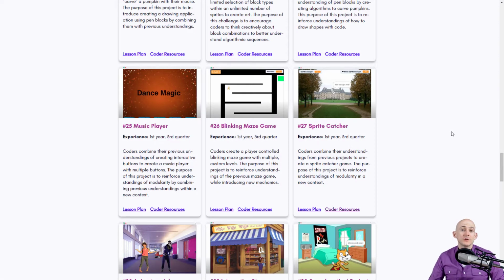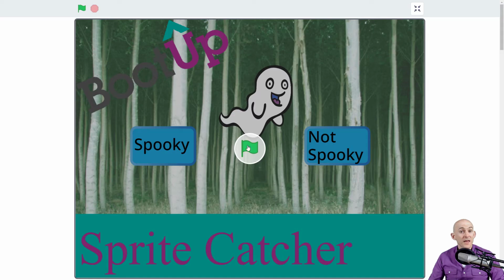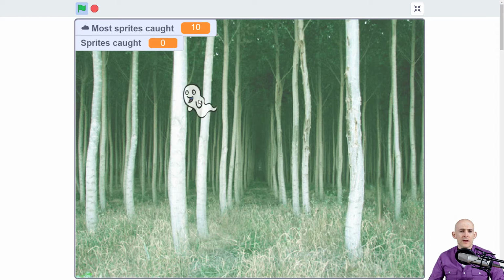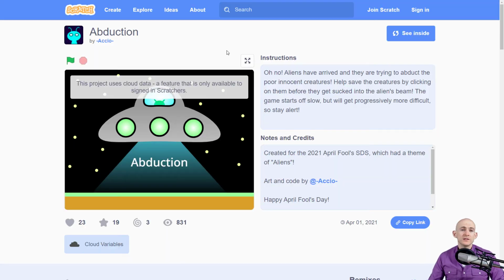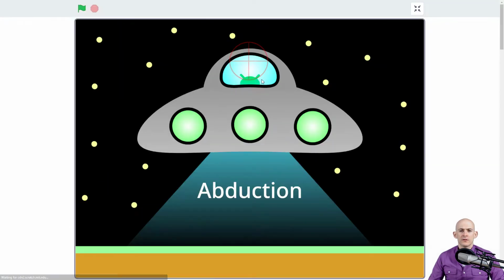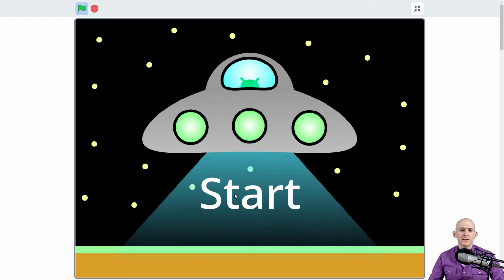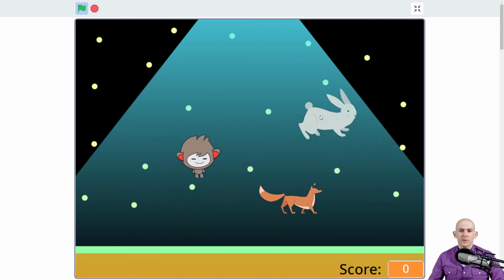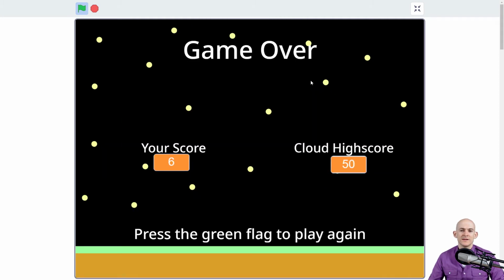Neat Idea - Alien Abduction